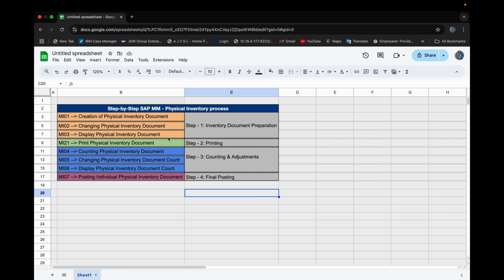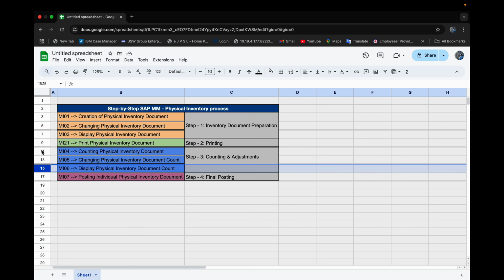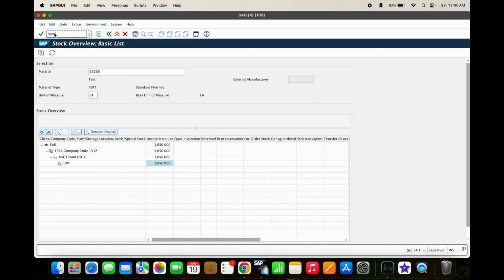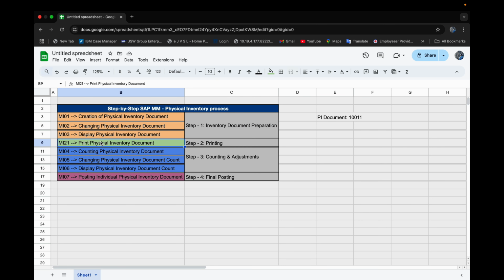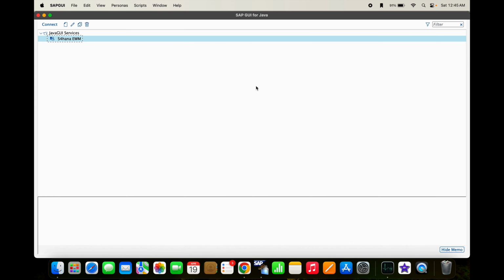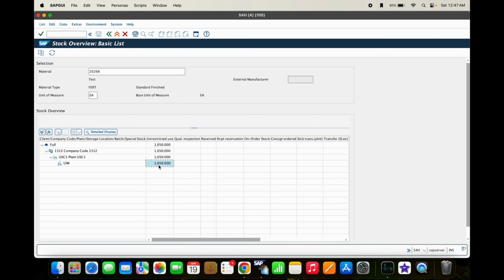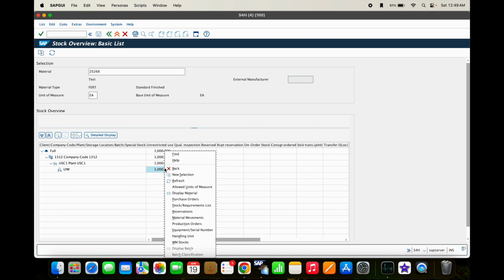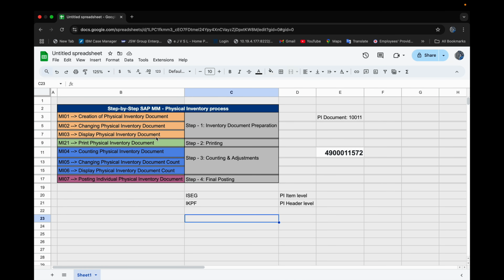Step by Step SAP MM Physical Inventory process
The SAP MM Physical Inventory process involves systematically counting and verifying stock levels to ensure accuracy in inventory records. This procedure includes planning, execution, and reconciliation phases, allowing organizations to maintain precise inventory data and optimize their supply chain management effectively.

Hi All, SAP Solution Channel provides a SAP solutions, tips, and support for SAP errors. My goal is to help SAP users troubleshoot issues effectively and optimize their SAP experience. Whether you're facing common or complex errors, my channel offers practical advice, step-by-step solutions, and insightful tips to improve your SAP knowledge.